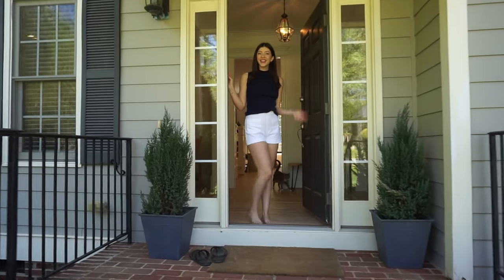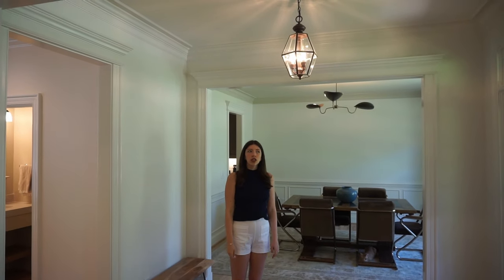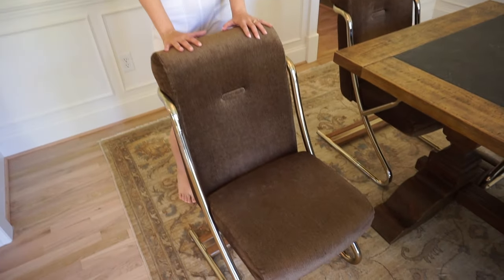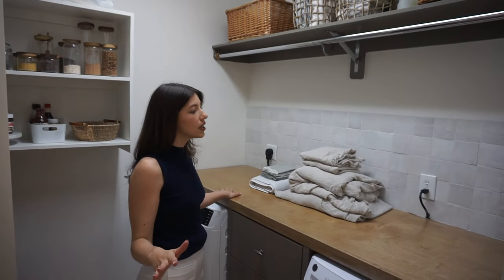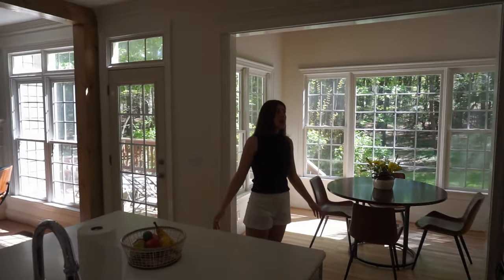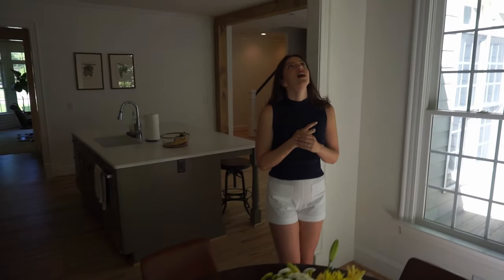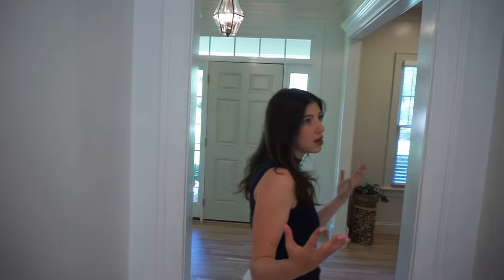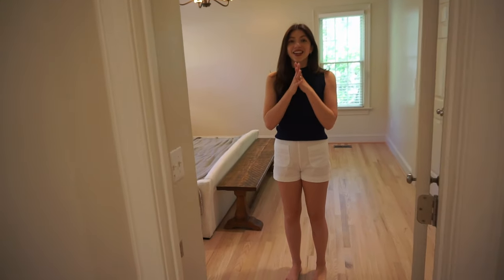HOME RENOVATION BEFORE & AFTER: kitchen remodel, North Carolina house tour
Products Mentioned:

Whole House Wall Color: "Swiss Coffee" at 75% strength by Benjamin Moore
Kitchen Cabinet Color: "Beachwood" by Portola Paints
Bedroom Color: "Natural Cream" by Benjamin Moore

LIGHTING
Dining Room Chandelier (in Antique Patina Brass)
Kitchen Sconces (in Antique Brass)

Kitchen Range
Kitchen Dishwasher